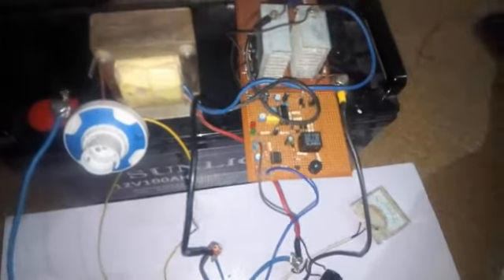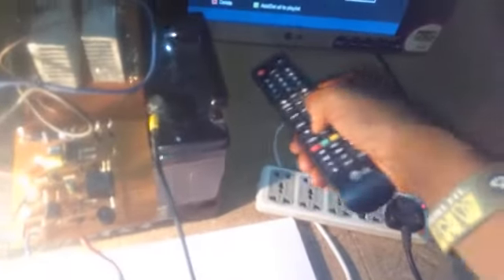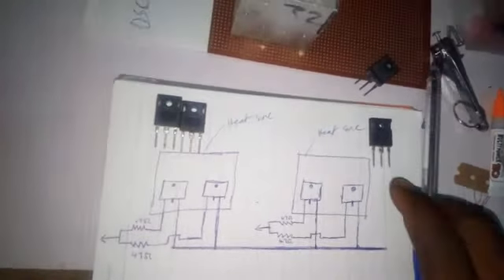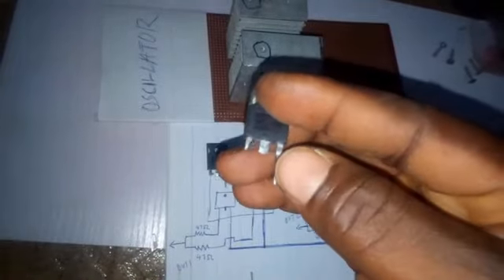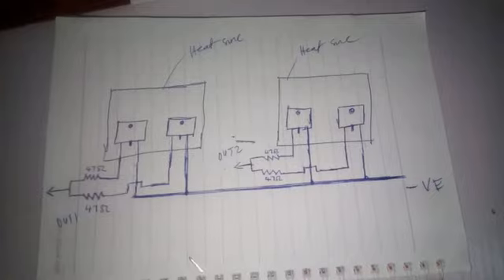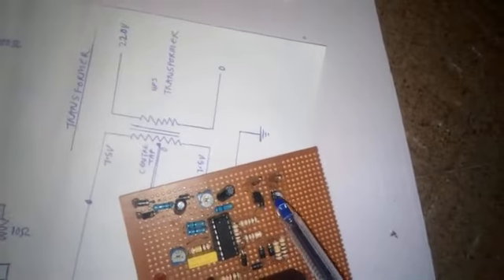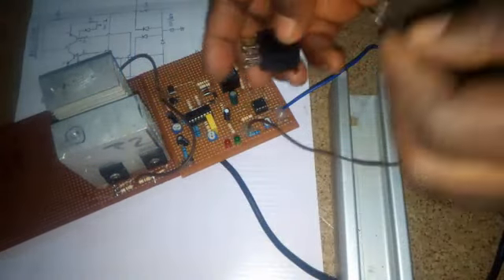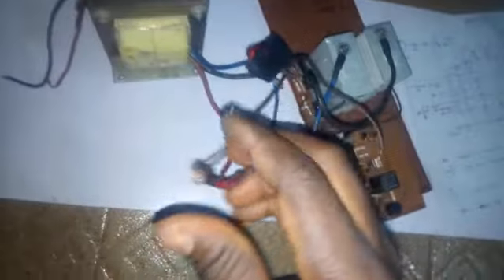How to make a powerful inverter. 500w 12v to 220v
This video shows a practical demonstration of how to build a 500w inverter from scratch. Watch this video to the end because the full circuit diagram needed to construct this inverter is already provided in the video.

MATERIALS NEEDED :

4 Mosfet --- irfp150 or irfp240
2 heat sink
Veroboard
UPS transformer
47 ohms resistors --- 4
10k resistor  --- 8
1k resistor --- 6
100 ohms resistor --- 1
100k resistor  --- 1
120 ohms resistor --- 1
10 ohms resistor --- 1
IC & socket  -- SG3524
IN4007 diode --- 9
50v/1uf capacitor --- 3
C1815 transistor -- 2
50k and 20k variable resistors --- 1 each

Other projects

Feel free to join my facebook group for more creative ideas , circuits and projects. 👇👇👇👇👇👇👇👇👇